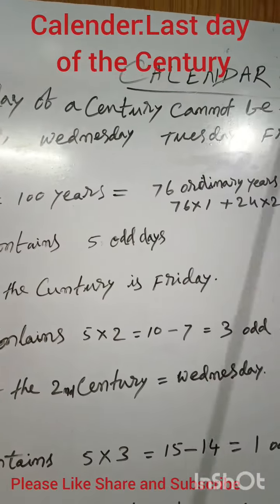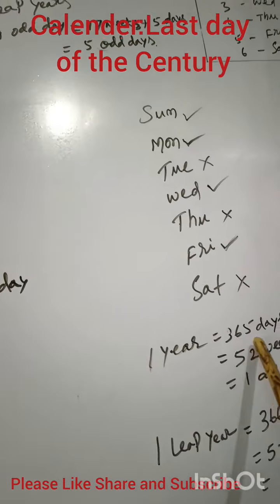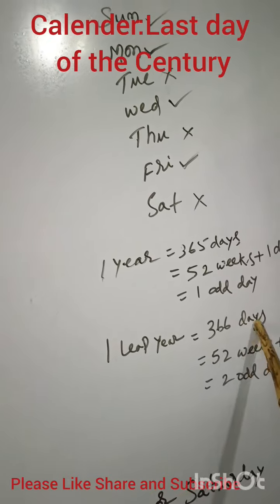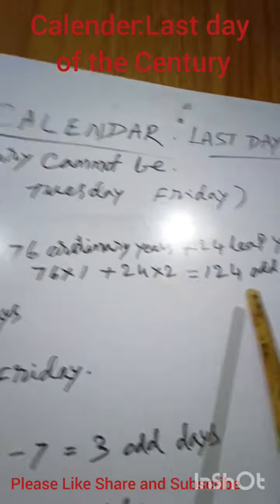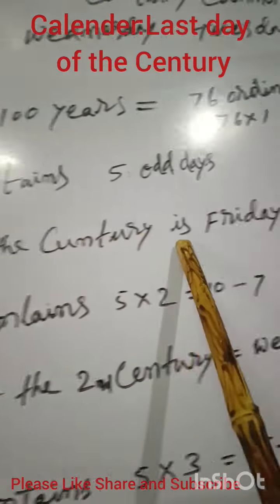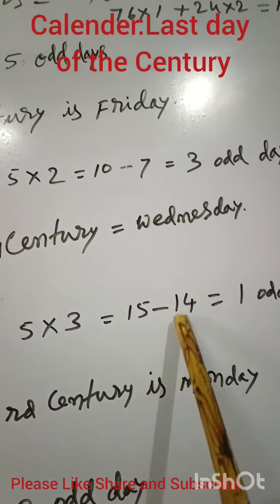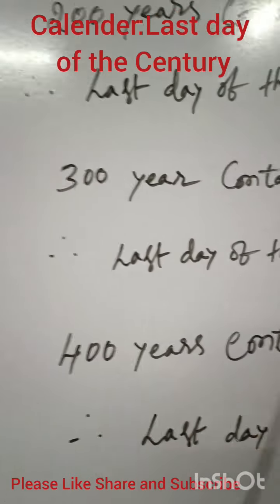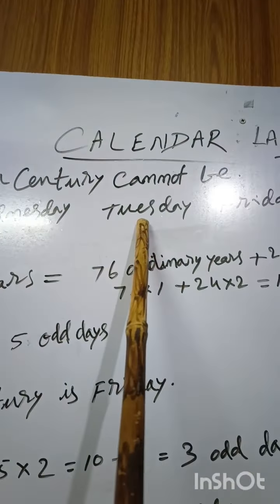Calender: Last day of the century